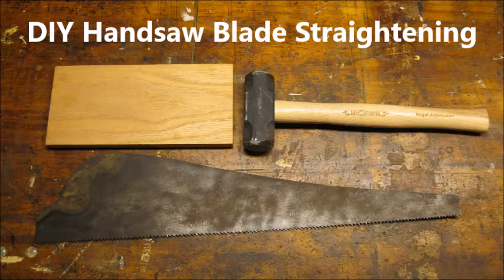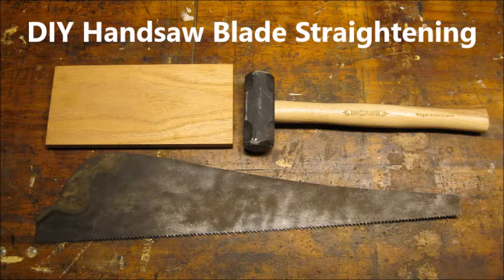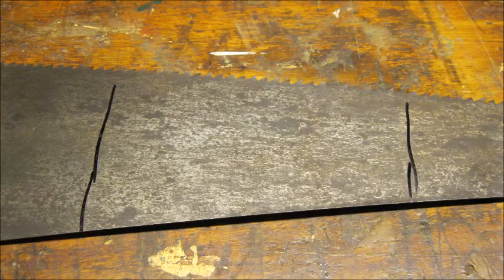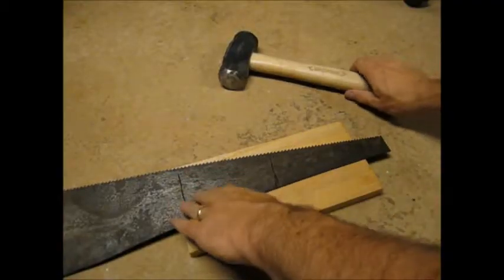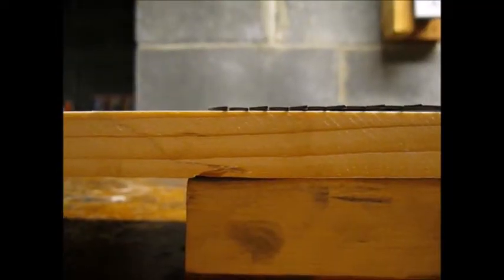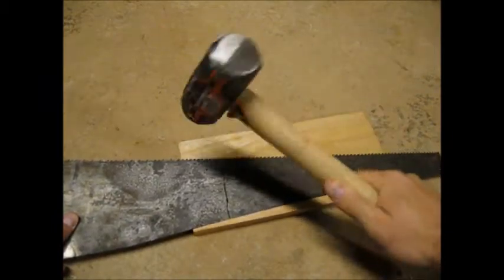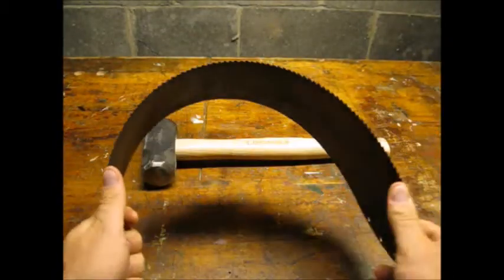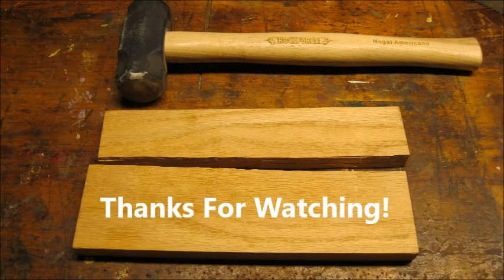DIY Handsaw Blade Straightening